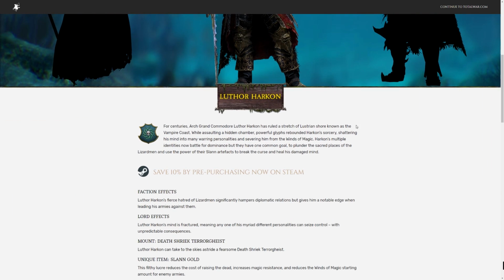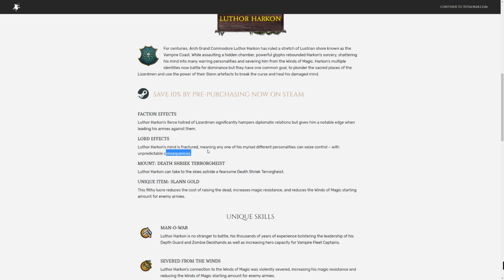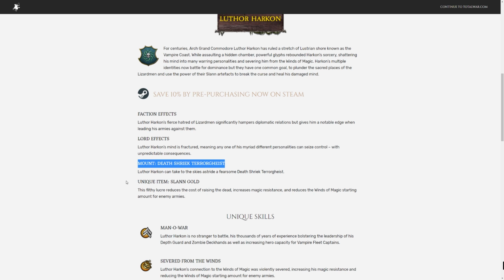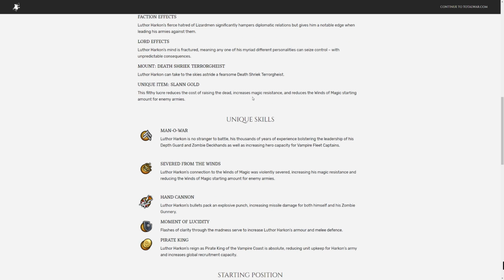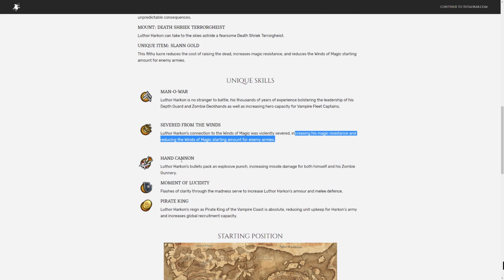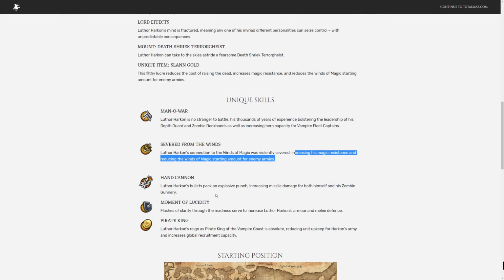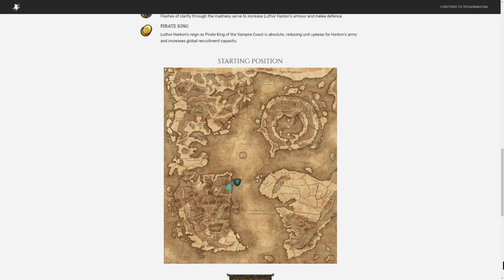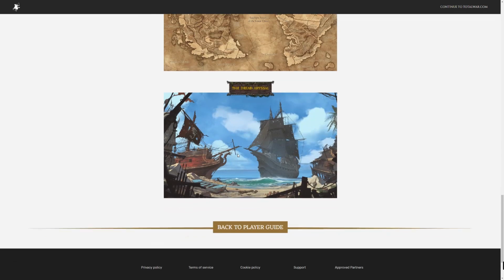Vampire Coast Legendary Lords (Aranessa Saltspite, Count Noctilus) Who is #4?!